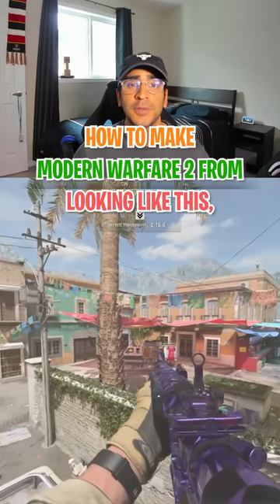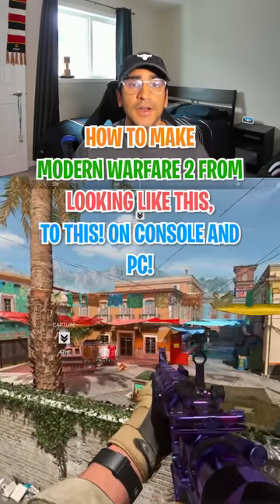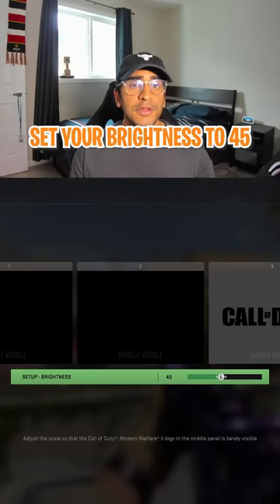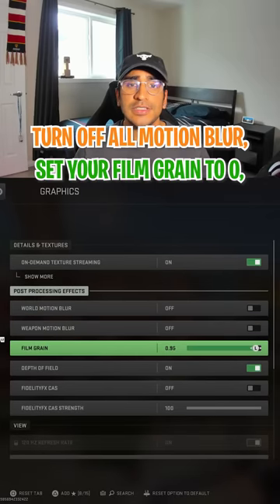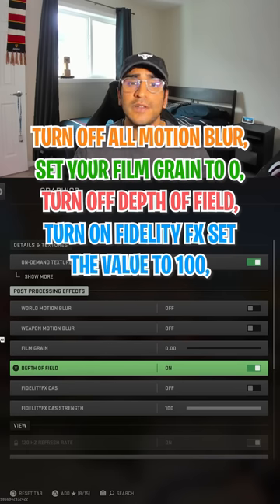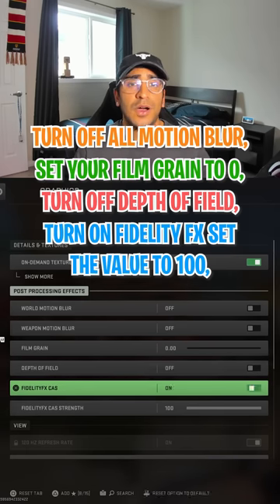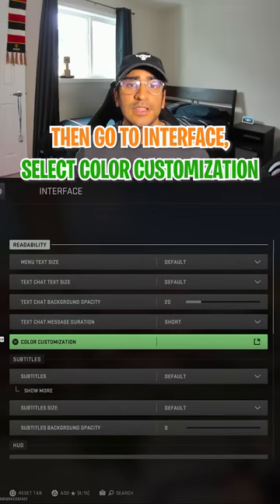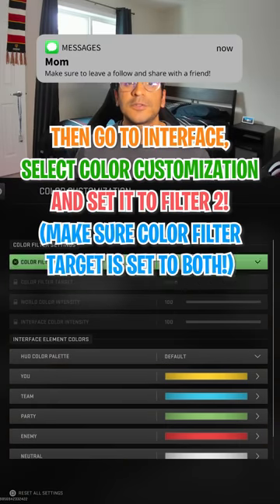Best graphics settings on Modern Warfare 2 for console and PC!